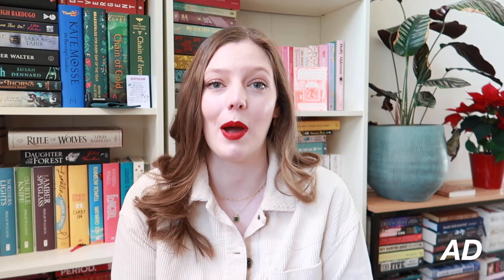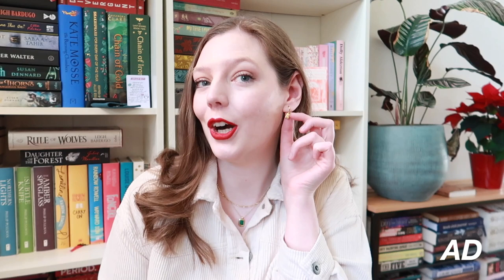HISTORICAL FICTION BOOK RECOMMENDATIONS FOR WINTER ❄️ // cosy, dark historical fiction!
{ad} I absolutely recommend checking out Ana Luisa - their pieces are beautiful and make perfect gifts!

HISTORICAL FICTION BOOKS FOR WINTER ❄️ I really hope you love my choices!

♔ LINKS ♔